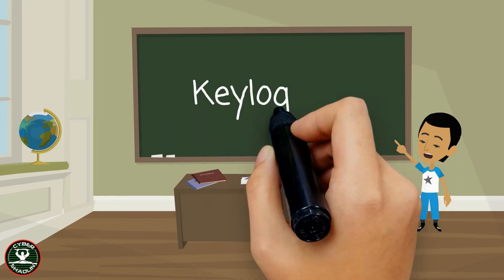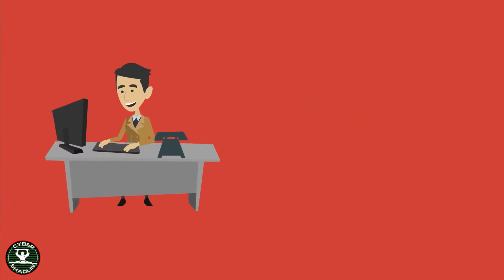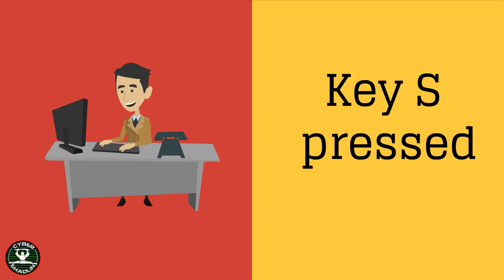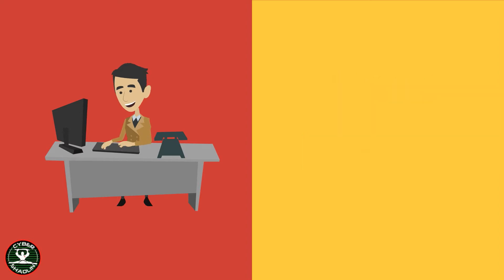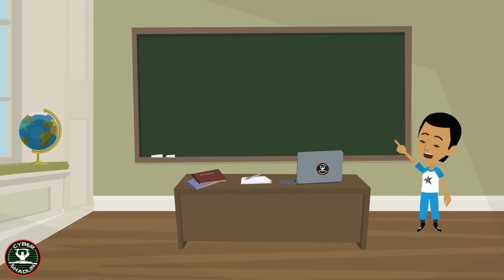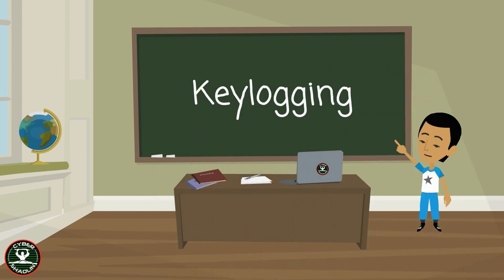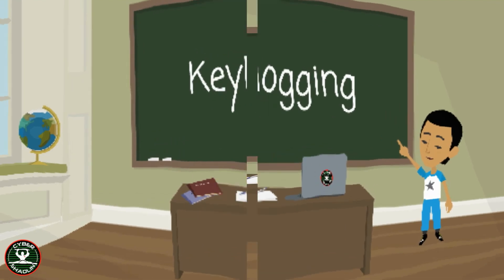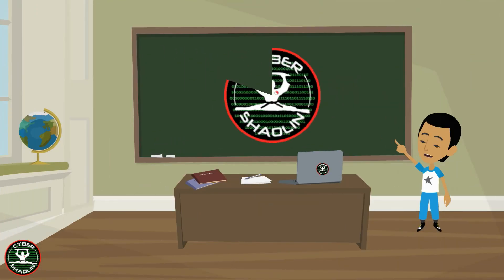Keylogging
Reuben Paul (@RAPst4r) introduces the cybersecurity attack of keylogging.